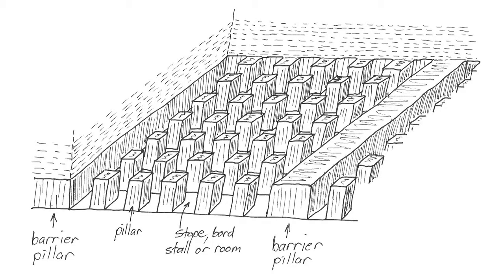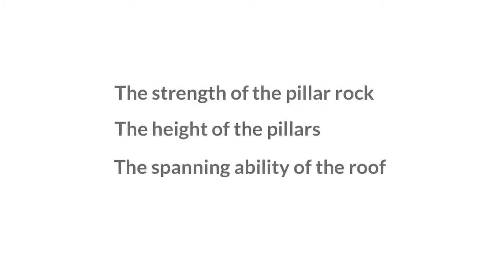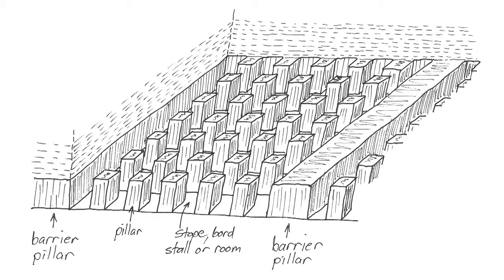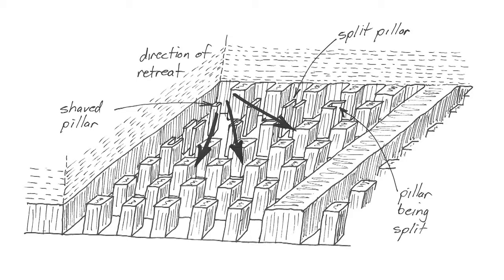Stope Mining of Flat Deposits